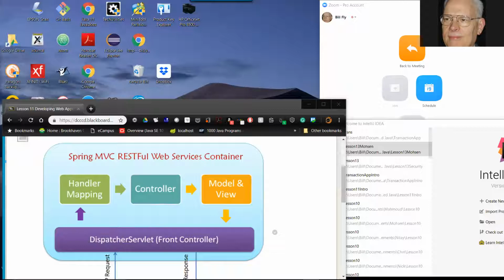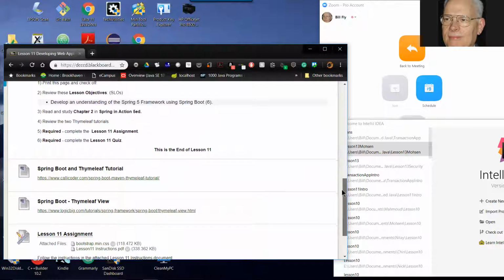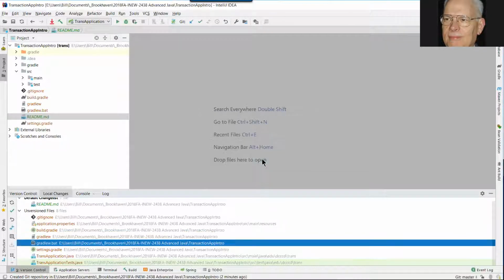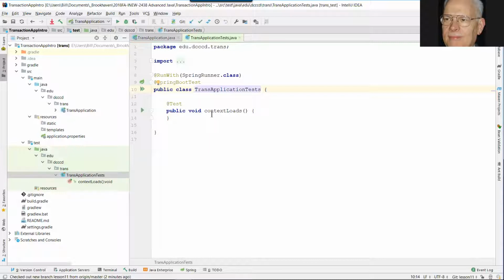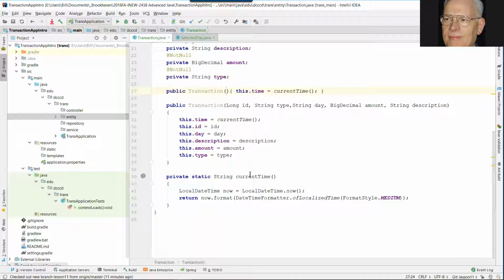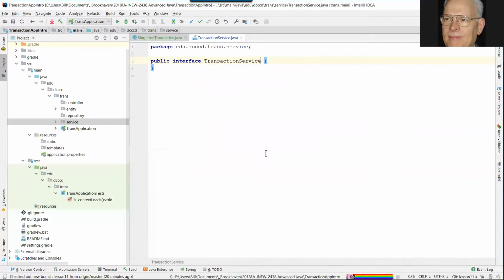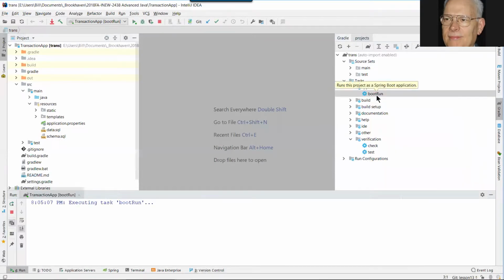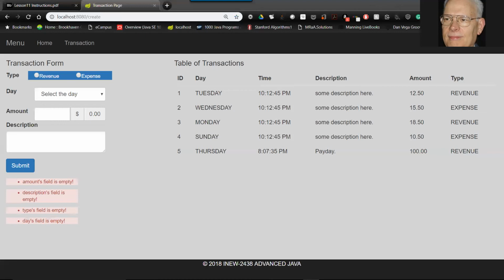Lesson 11 Developing Web Applications with Spring MVC –